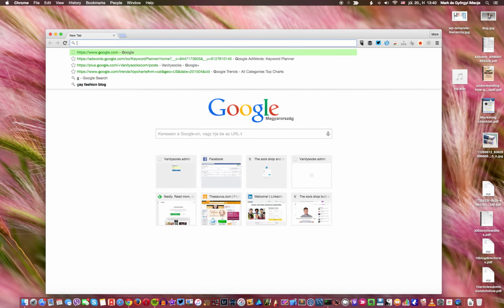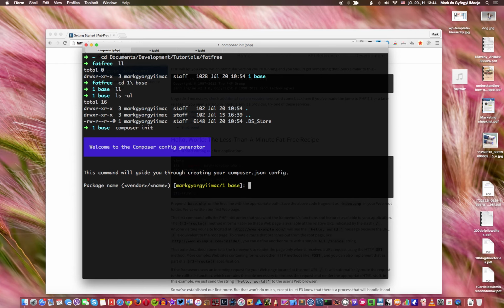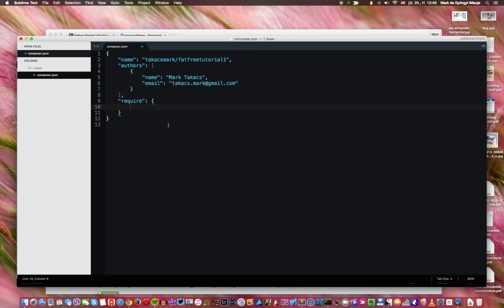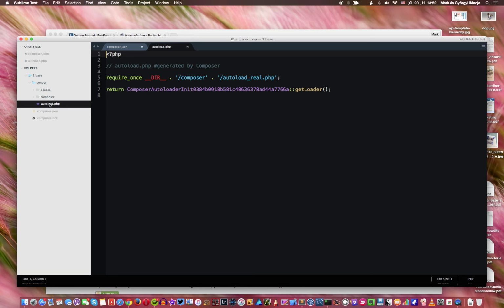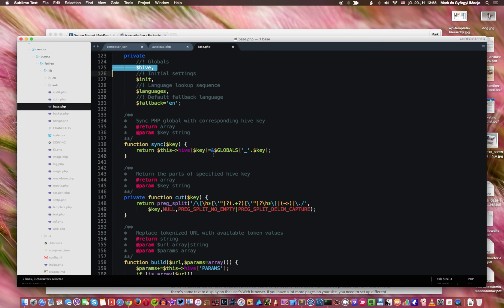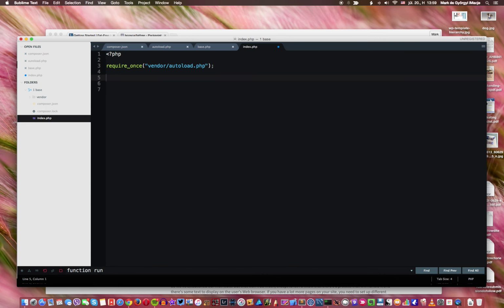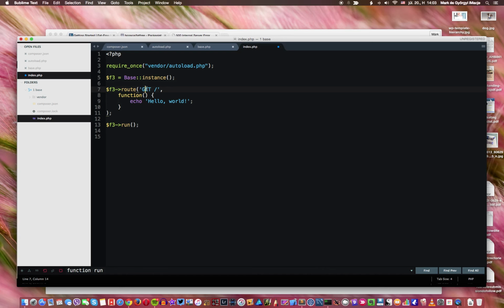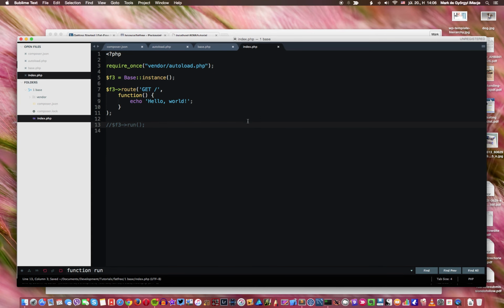Fatfree PHP Framework Tutorial - 1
First video in the Fatfree PHP Framework Tutorial, covers the basics of installation, project setup and the definition of the first route.

You can read the writeup and access the sample code